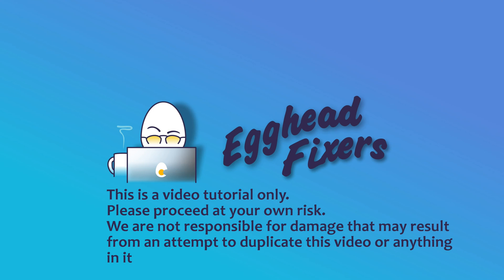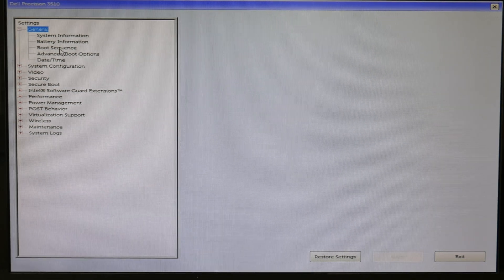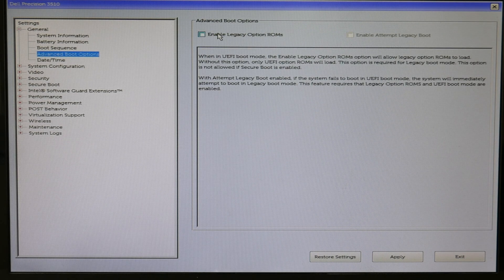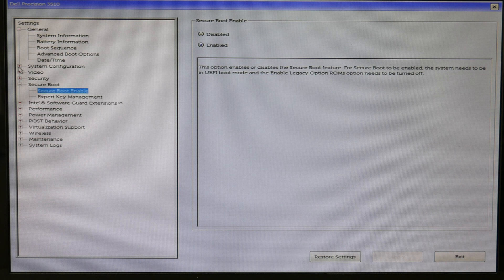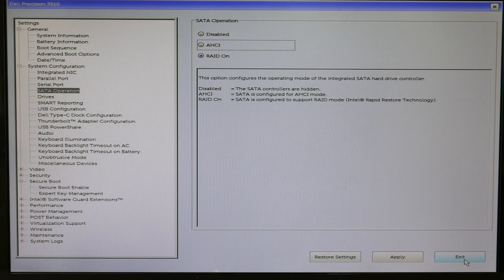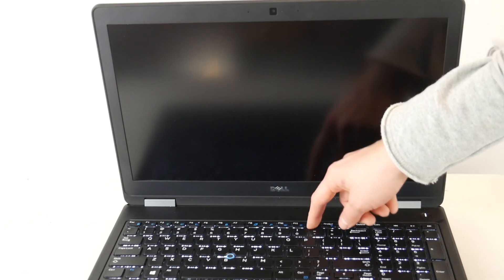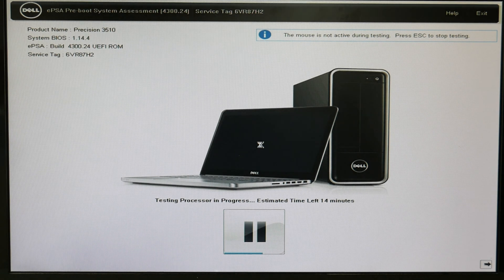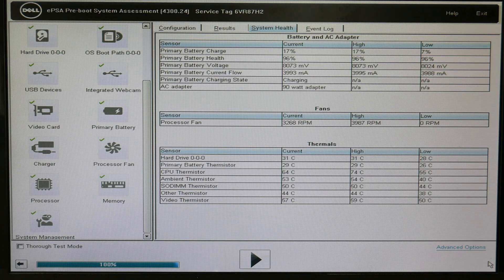Fix For a Dell That Windows Installation Cannot Proceed Or Encountered an Unexpected Error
Our Technician takes you through the steps a Dell Technician would use to diagnose this problem. So save yourself some money watch our video and be your own Computer Technician.

Fix For My Dell Computer Screen That is Black, No Display, Distorted, Has Lines Or Glows

Computer repair tool kit recommended by our technicians:

Link for work laptops and desktops our technicians recommend:

Link for school laptops and chromebooks our technicians recommend: